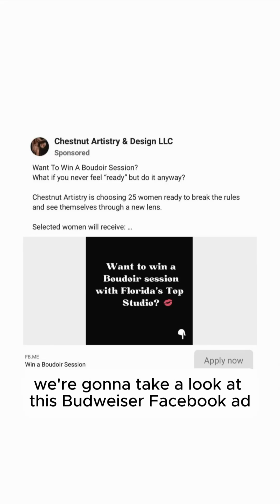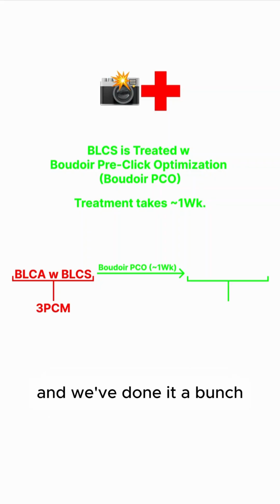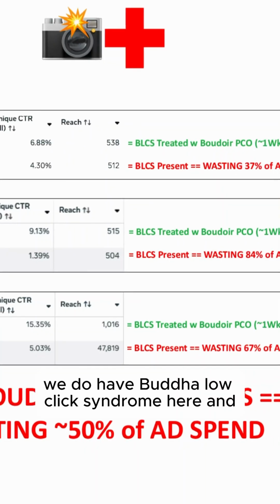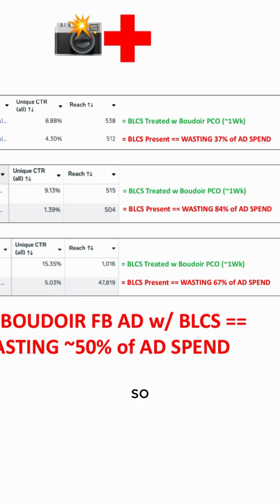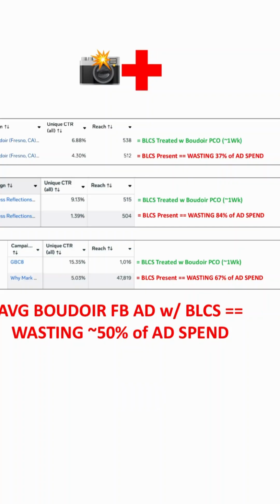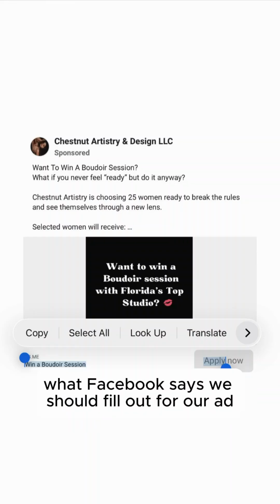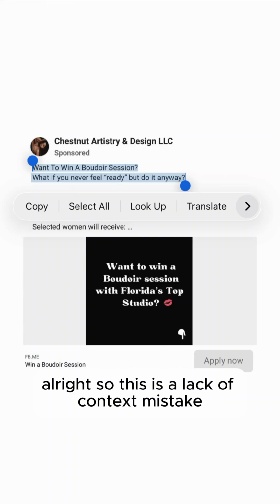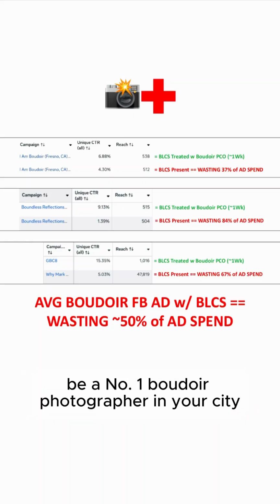The Boudoir Facebook Ad Running At The Same Low Click Rate It Started With